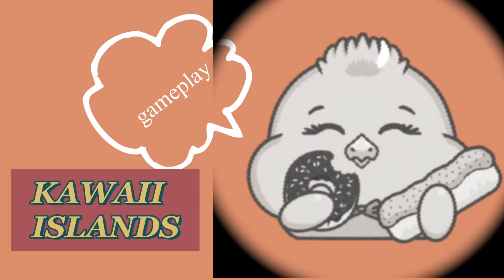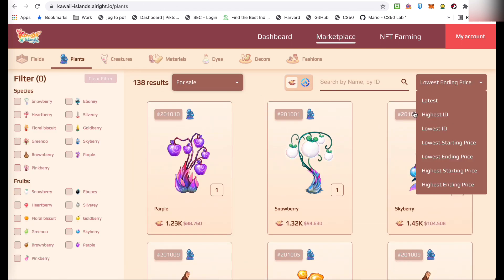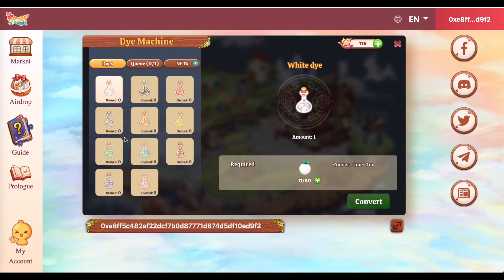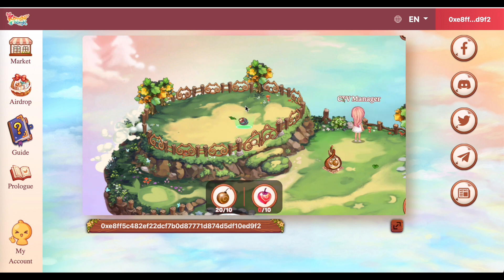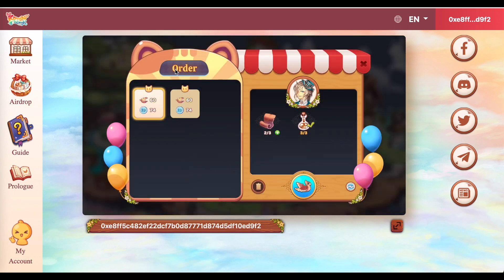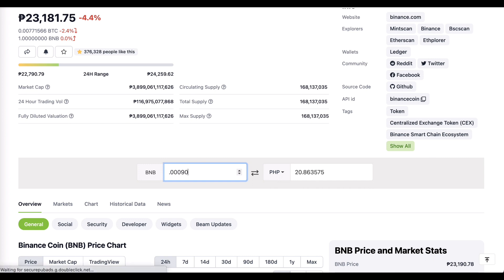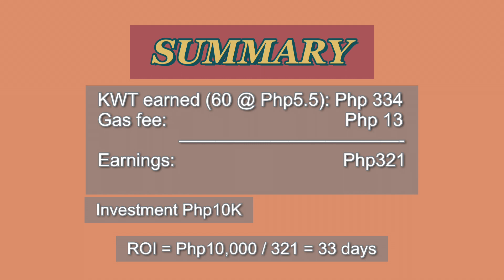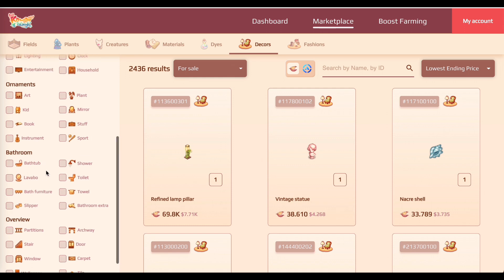Kawaii Islands Gameplay | Paano mag-invest? | Sulit ba ang kita dito? | Daily Quest | Full Review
Eto na ang bagong play to earn! Kakasimula pa lang. Farming, crafting, ordering, dress up, at madami pang ibang game modes. Social Networking kasama na din sa roadmap.

Okay ba itong pasukin? Alamin dito sa video na ito.
Makikita mo kung magkano ang investment at kung magkano ang kikitain based sa price ng KWT token today.

Learn about Kawaii Islands na parang PVU, BFC, at My Defipet combined. Samahan mo pa ng napakagandang artwork.

Contract:  0x257a8d1e03d17b8535a182301f15290f11674b53

And remember, before pumasok sa kahit anong play to earn, DYOR (do your own research) at ievalute mabuti ang game.
Goodluck.